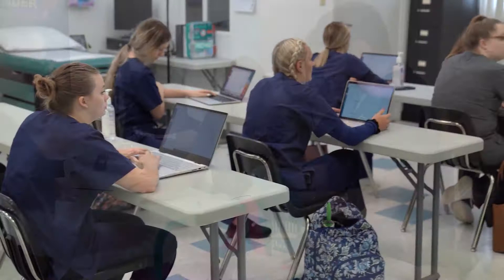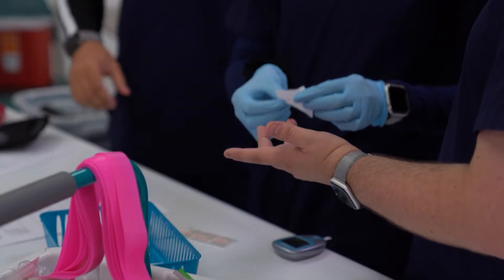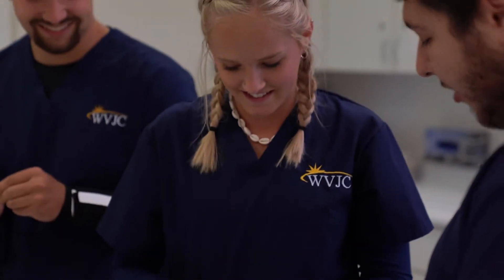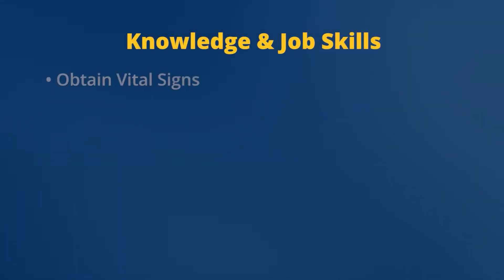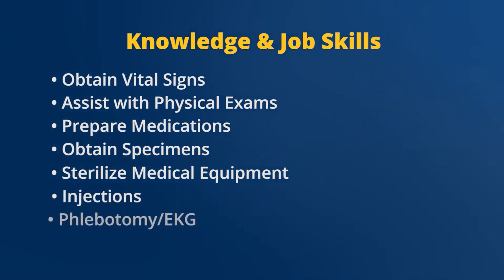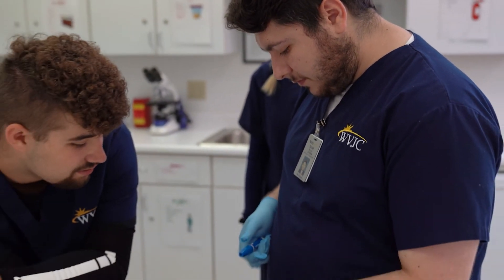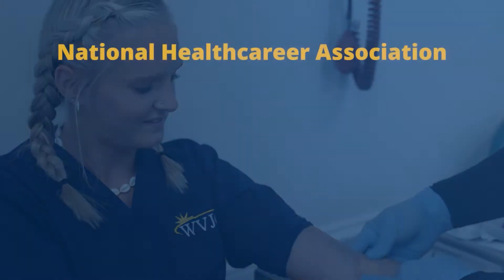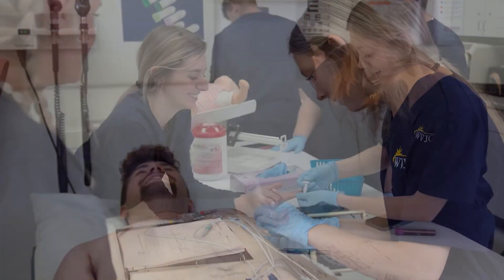WVJC Clinical Medical Assistant Program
At WVJC, we know your goal is to start working in your dream career quickly.
That’s why our fast-track career education programs are meant to achieve just that!
You can become a Clinical Medical Assistant working with doctors, nurses, and other medical professionals, examining and treating patients—in less than two years.
Students who receive their clinical medical assistant training receive the knowledge and job skills to obtain vital signs, assist with physical exams, prepare medications, obtain specimens, sterilize medical equipment, injections, phlebotomy/EKG, and visual acuity tests.
WVJC Clinical Medical Assistant program will not only put you on the fast track to being job-ready but it's also designed to prepare you for certain National Healthcareer Association certification* exams.
Learn how you can start your career as a medical assistant and contact WVJC today!

*Certification is contingent upon passing the corresponding industry certification exam.